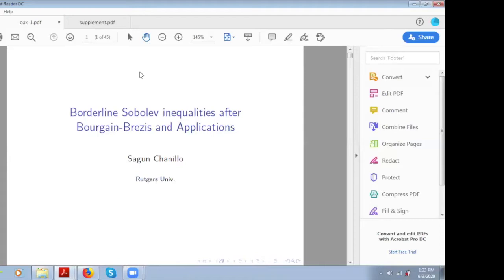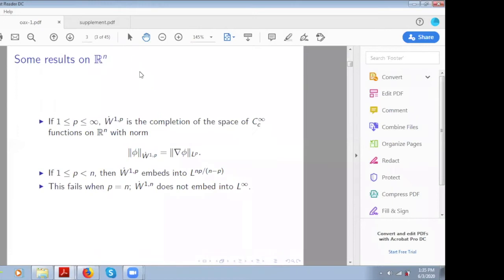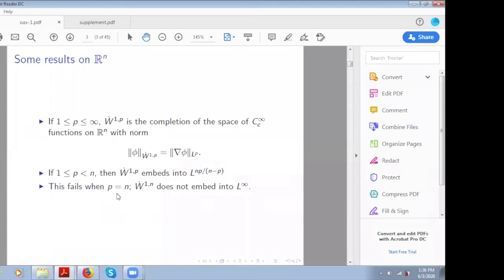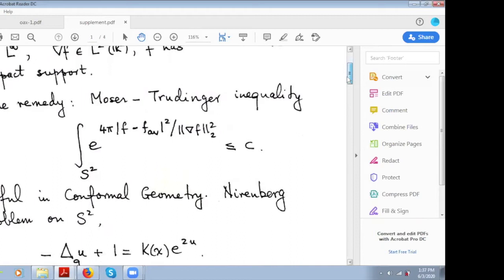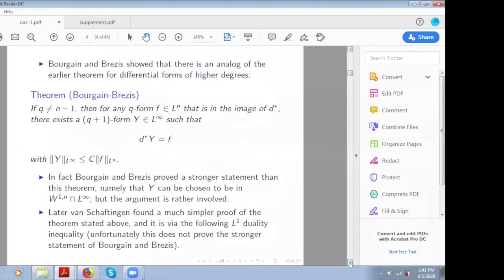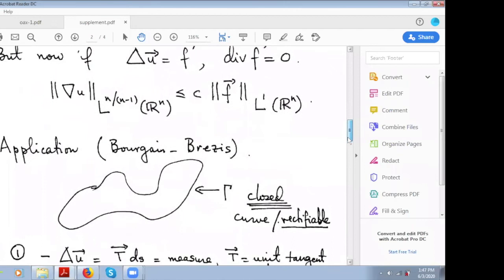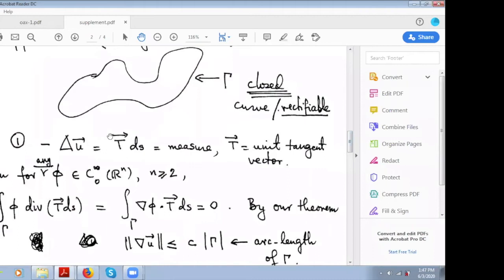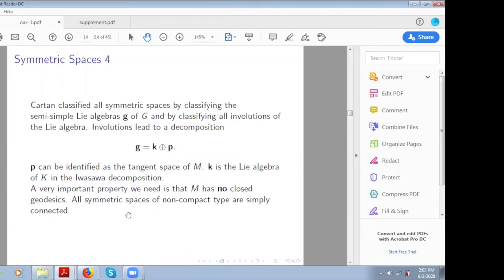Videoconference: Bourgain-Brezis inequalities, applications and more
Bourgain-Brezis inequalities, applications and Borderline Sobolev inequalities on Riemannian Symmetric spaces of non-compact type
Sagun Chanillo (Rutgers, School of Arts and Sciences)

Abstract:
Bourgain and Brezis discovered a remarkable inequality which is borderline for the Sobolev inequality in Eulcidean spaces. In this talk we obtain these inequalities on nilpotent Lie groups and on Riemannian symmetric spaces of non-compact type. We obtain applications to Navier Stokes eqn in 2D and to Strichartz inequalities for wave and Schrodinger equations and to the Maxwell equations for Electromagnetism. These results were obtained jointly with Jean Van Schaftingen and Po-lam Yung.